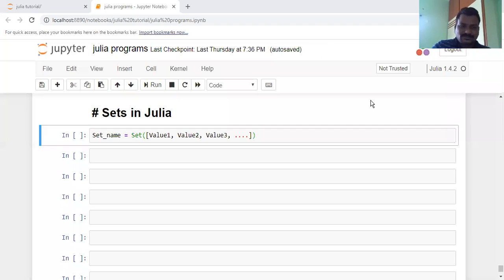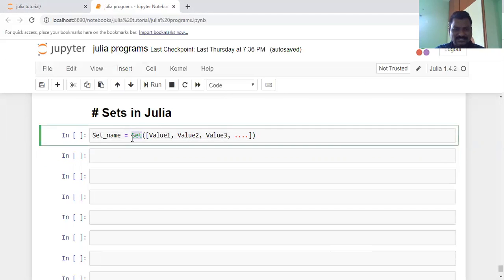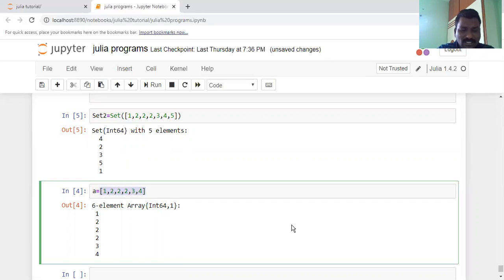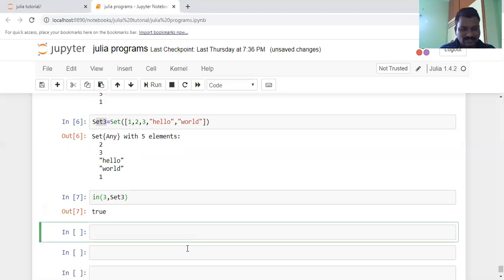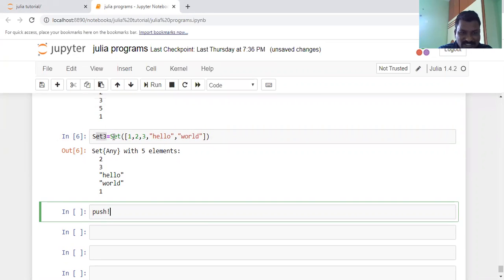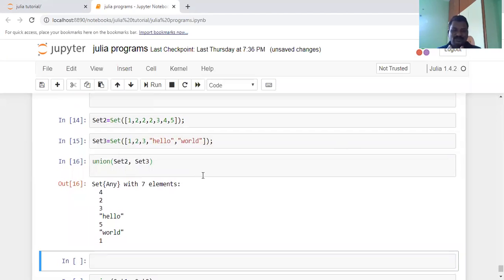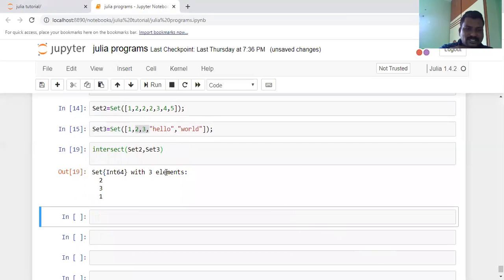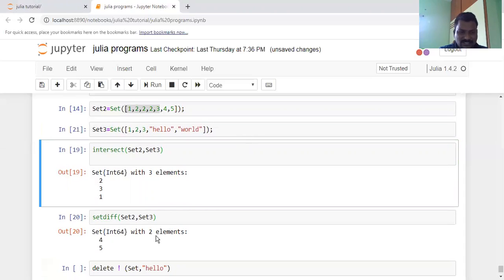13 Julia Programming: Sets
Accessing elements in a Set
Adding new elements
set operations
delete element from set